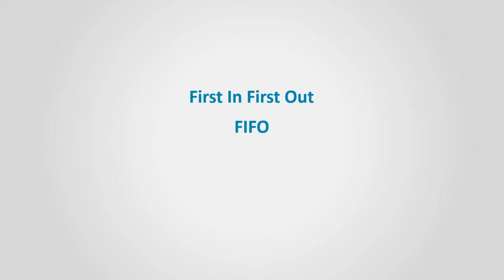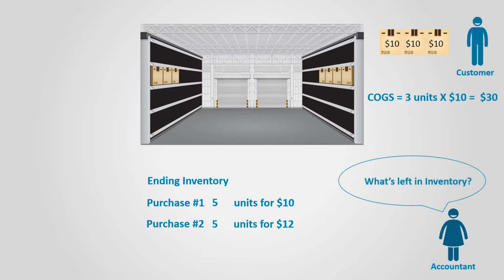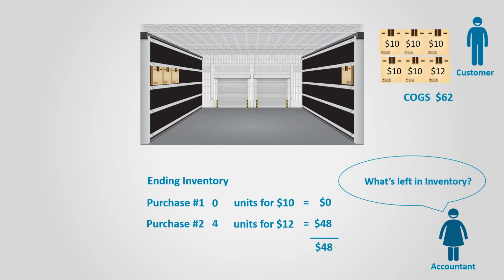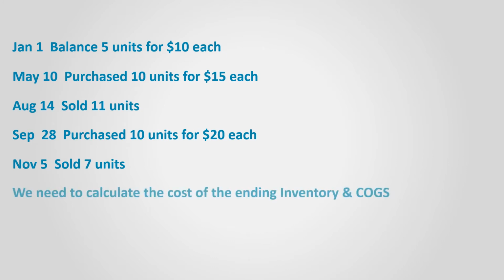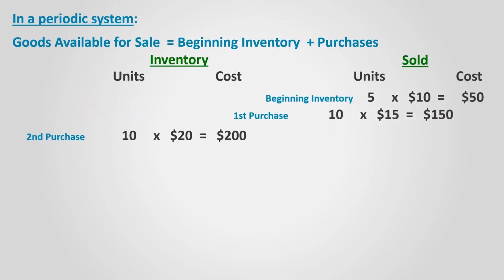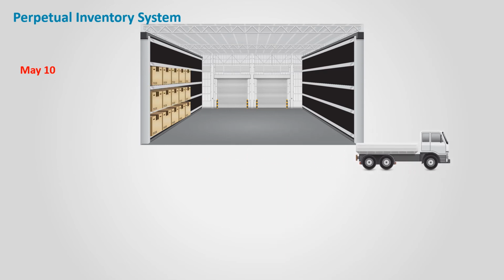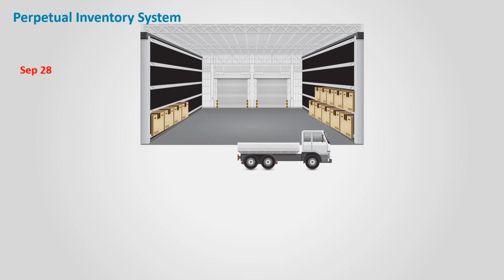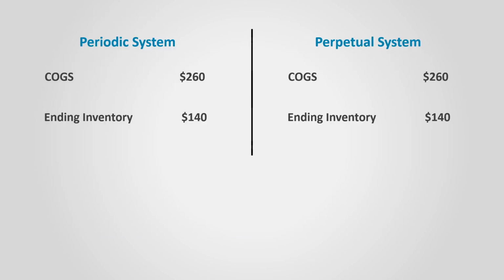FIFO Inventory Method (Financial Accounting)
This video illustrates the following:
 Using the FIFO (first in, first out) method to valuate inventory in a periodic system.
 Using the FIFO method to valuate inventory in a perpetual system.

Want to see more videos covering the principles of financial accounting? Head over to my channel